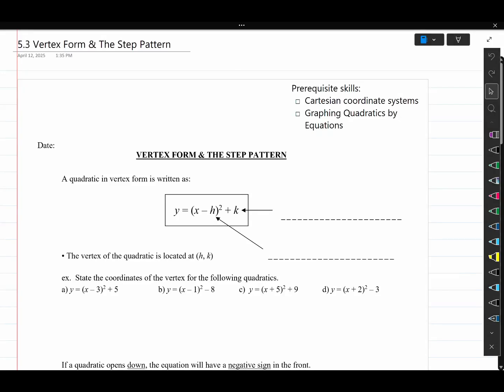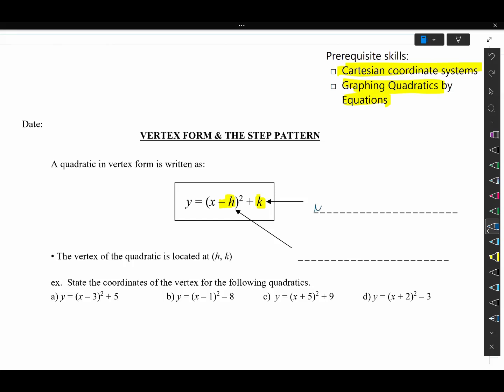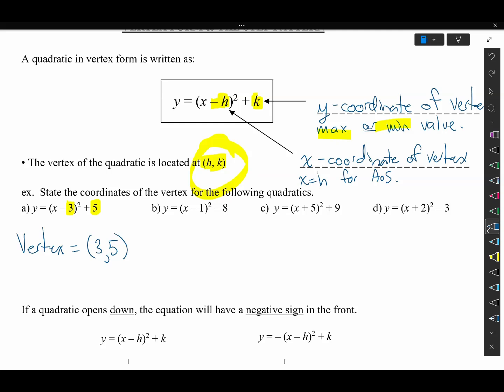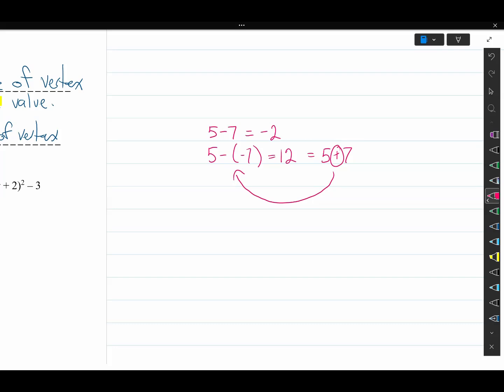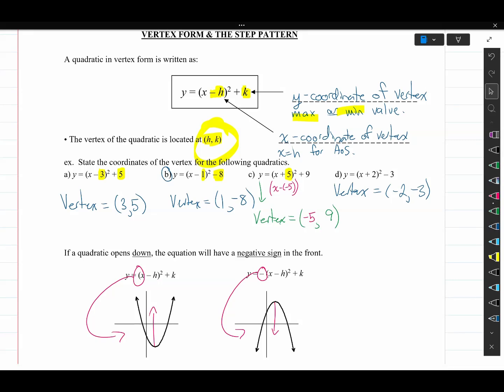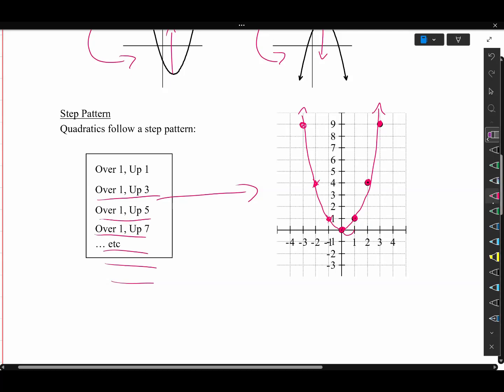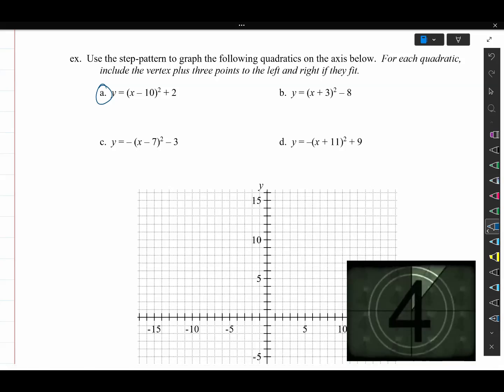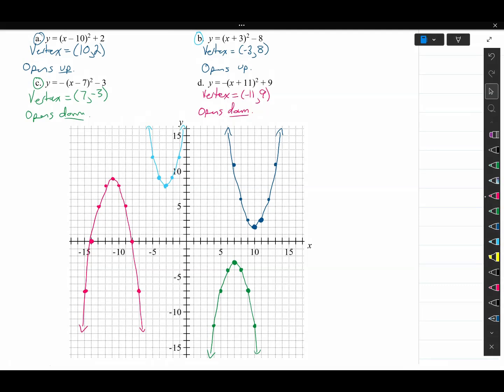5.3 Vertex Form & the Step Pattern (MBF3C)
5.3 Vertex Form & The Step Pattern

00:00 Intro & Prerequisites
0:41 Finding the Vertex
3:10 When adding is inside the brackets
4:38 Direction of opening
5:30 Step pattern
7:71 Put it all together